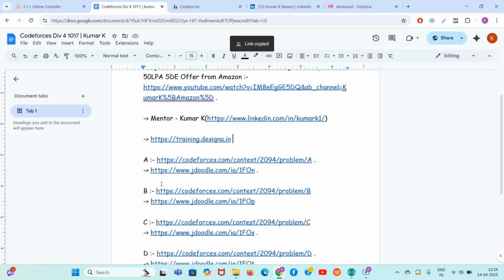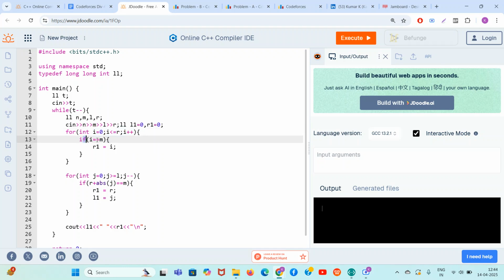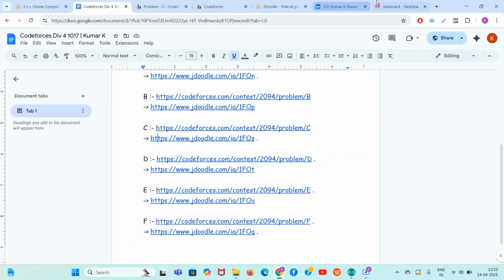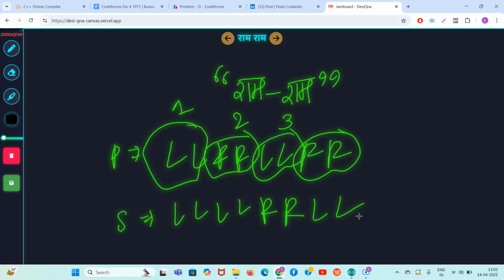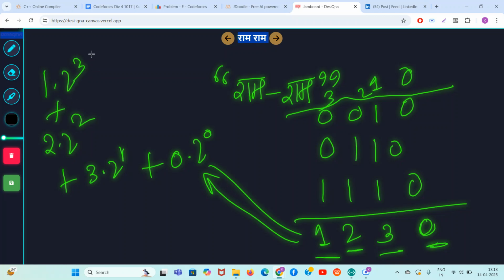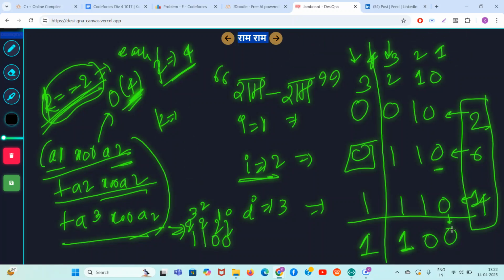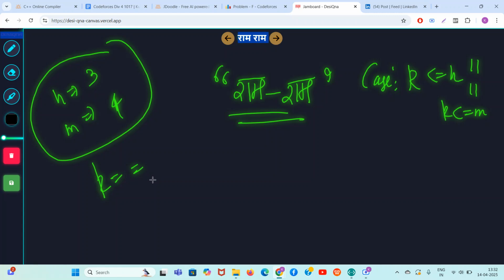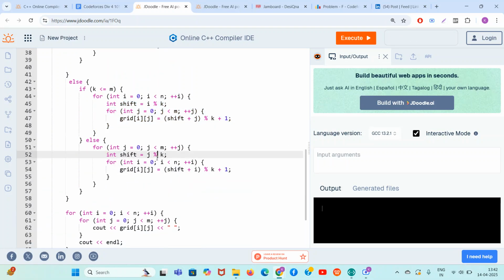Codeforces Round 1017 Div 4 | Video Solutions | Short Analysis | Kumar K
Timecodes
00:00 Intro
01:05 A
04:01 B
11:58 C
22:25 D
36:31 E
51:38 F